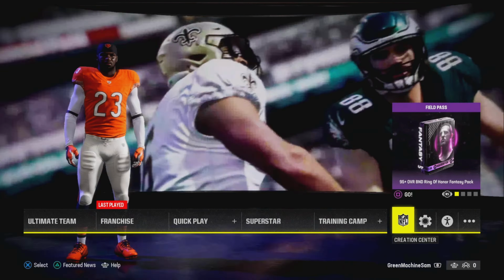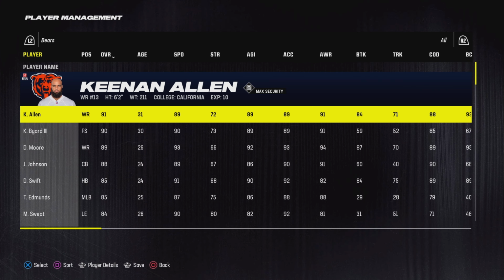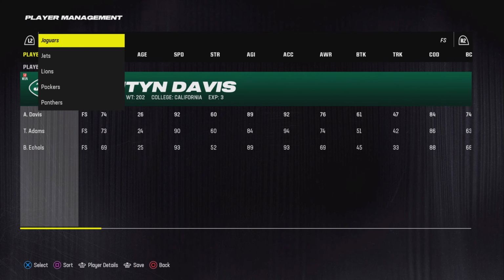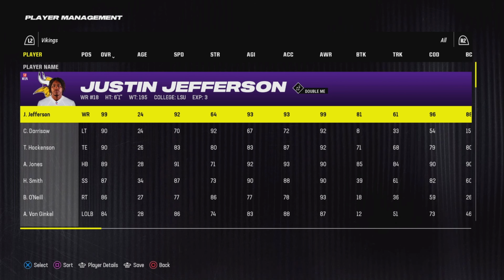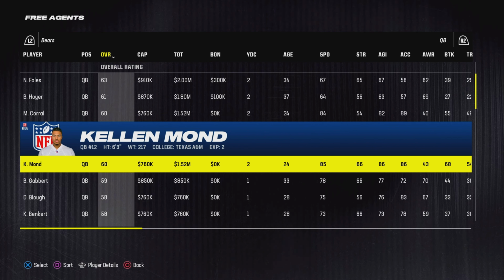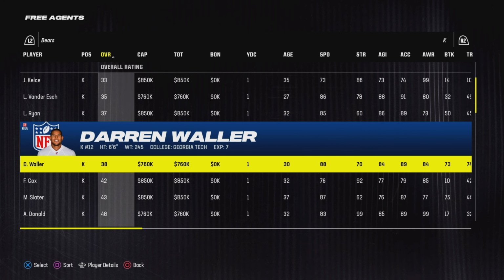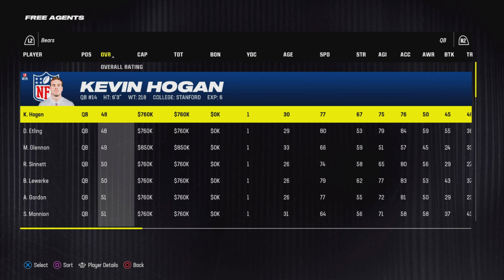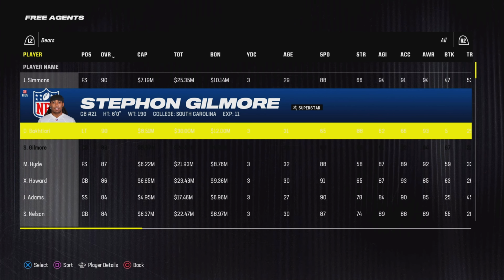Madden 24 Roster Update Guide, Picking Out New Jersey Numbers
With the off season well underway and players moving to new teams, of course roster updates will be a major thing. Playing with your teams new free agents, traded players, and draftees is your main goal then you have come to the correct place. I had the number 1 updated roster last year on PS5 & this year I will look to do the same. I will be getting every single retirement, signing, waived, released, suspension, trade, and as many of the draft picks done as humanly  possible to create the best roster for myself and yall. Now there are limits on what I can change/do because of the limitations that madden/ea set on the roster.

PSN ID: GreenMachineSam

Madden24RosterUpdate
Madden25RosterUpdate

I’m Out . . . Peace